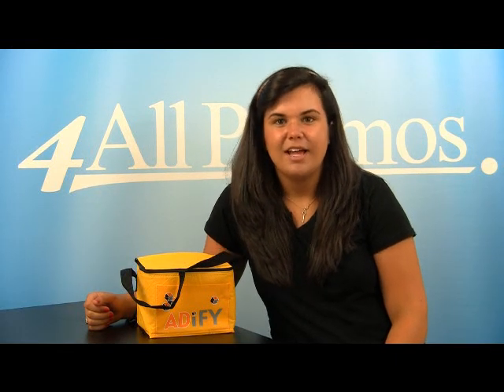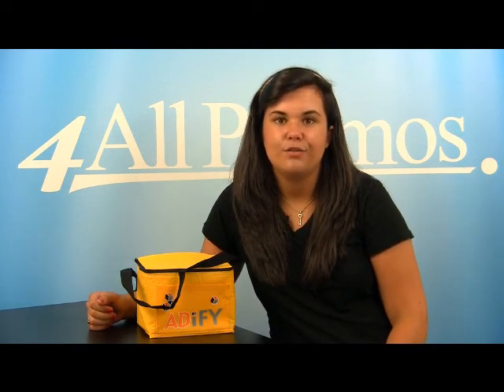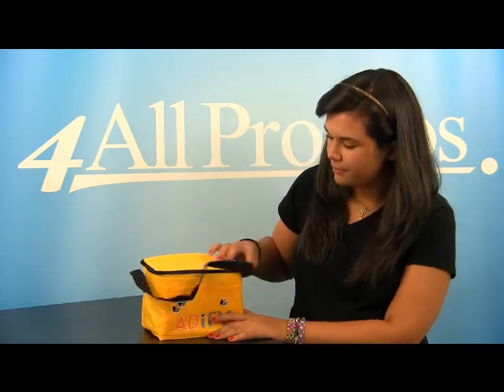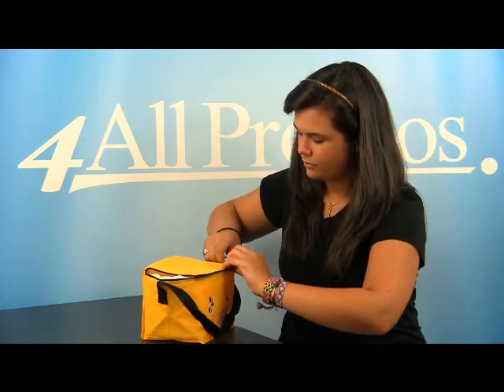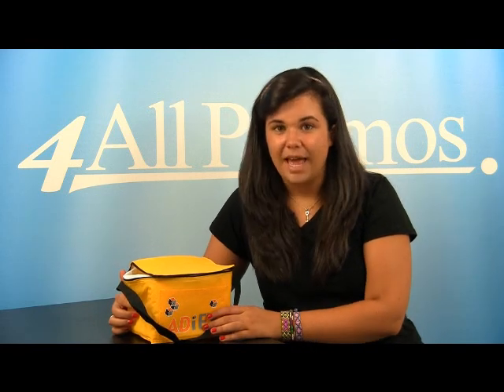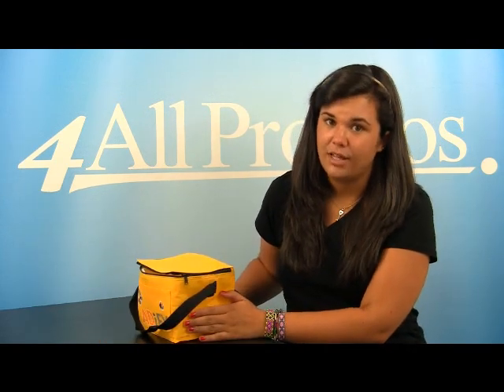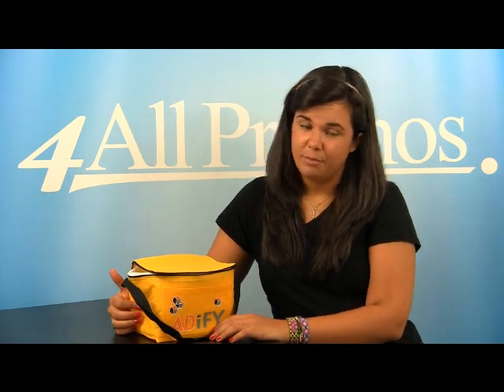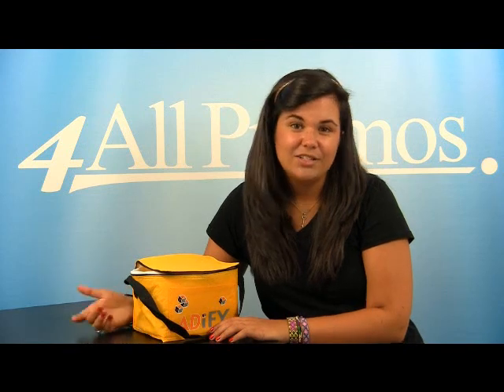Non-Woven Insulated 6-Pack Kooler Bag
This colorful bag is perfect to bring your lunch to work or school in! It is made of 110 Gram, Non-Woven, Coated Water Resistant Polypropylene, is insulated to keep the cold in, has a front pocket, and is about the size of a 6-pack. Price includes a standard silk screen. SKU: 313-3046